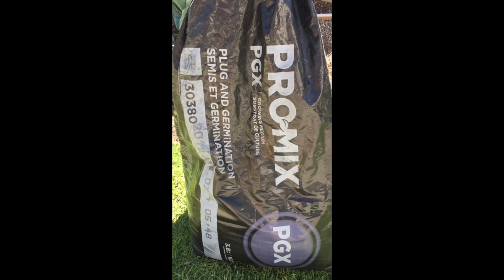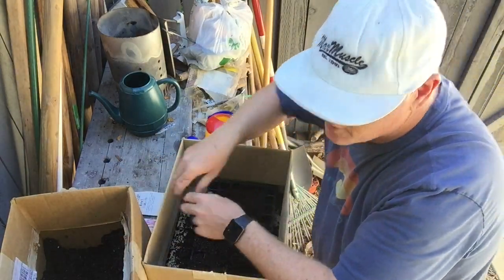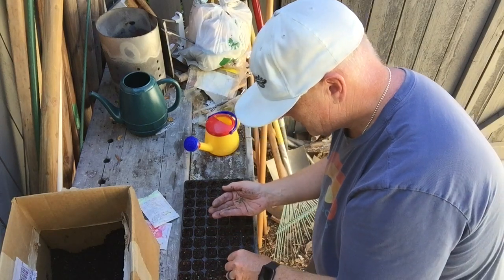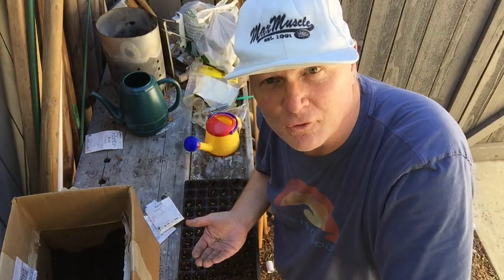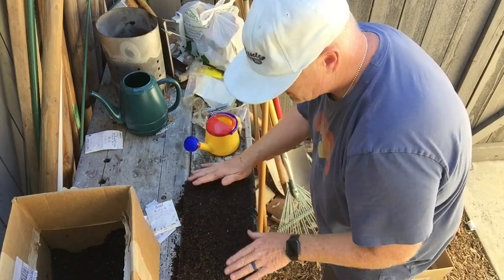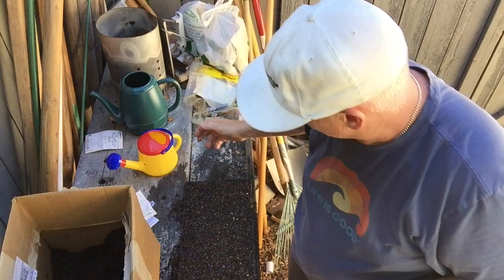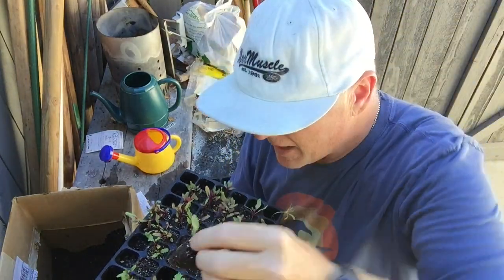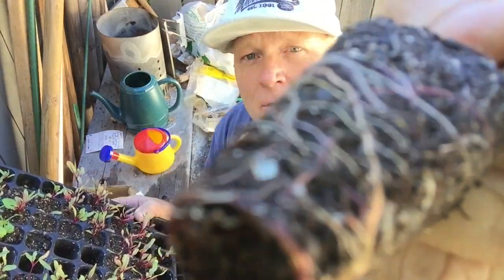THE THREE BIGGEST MISTAKES GARDENERS MAKE WHEN GROWING FROM SEED!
Learn how to avoid the 3 biggest mistakes made when growing from seed to greatly increase your results.